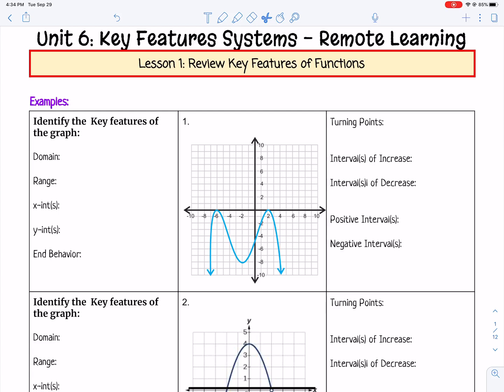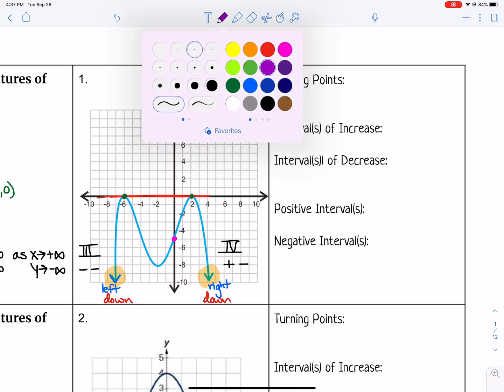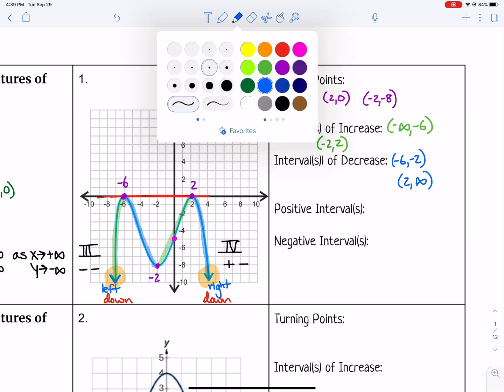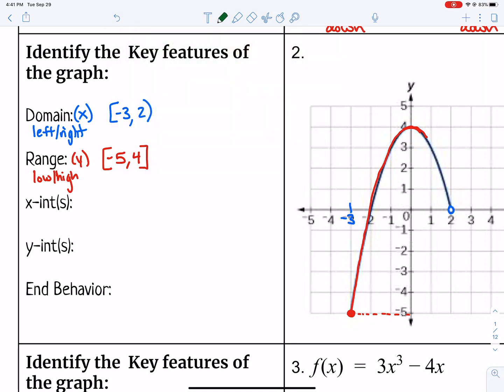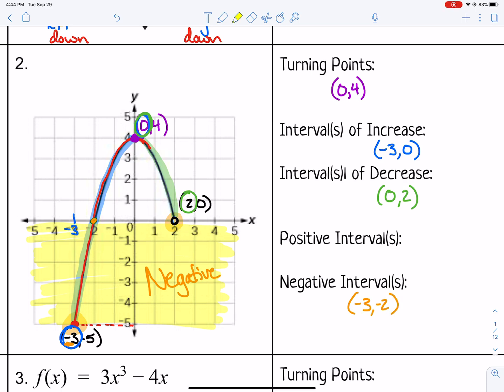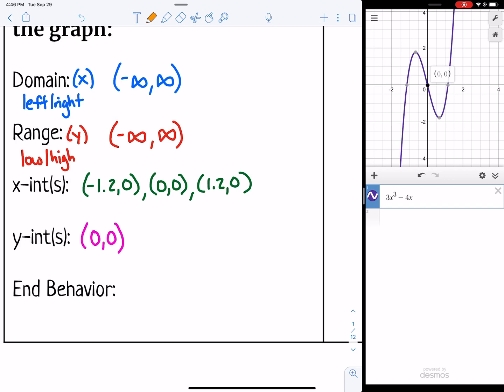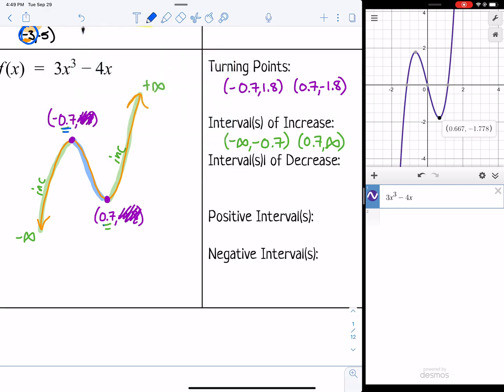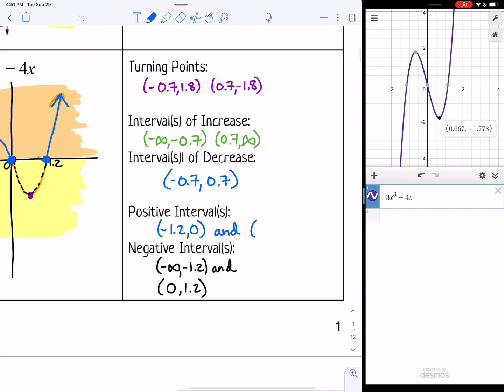Review of Key Features F20